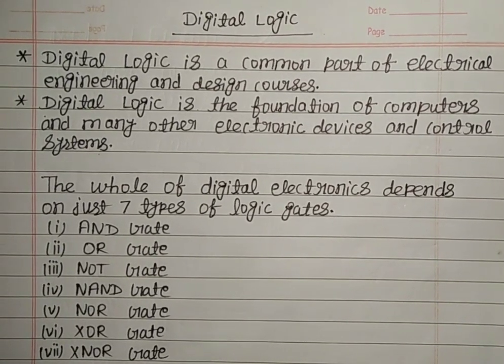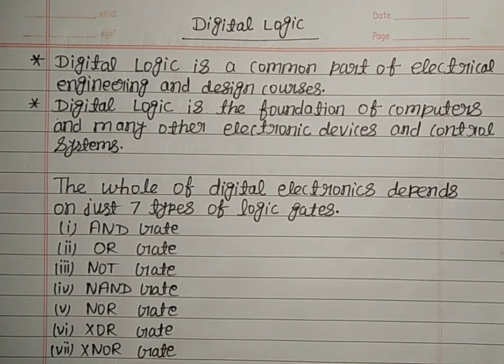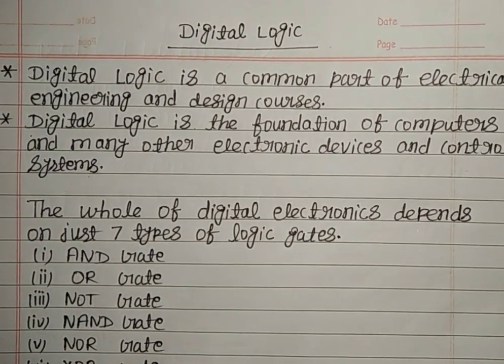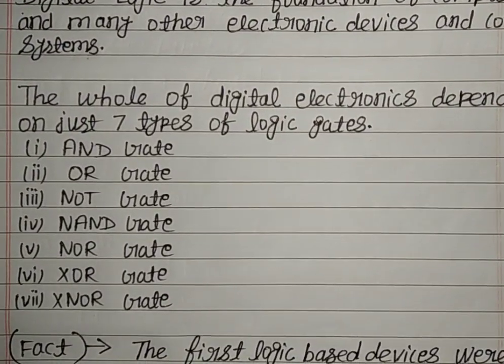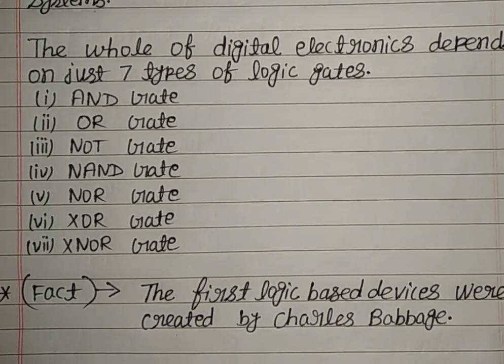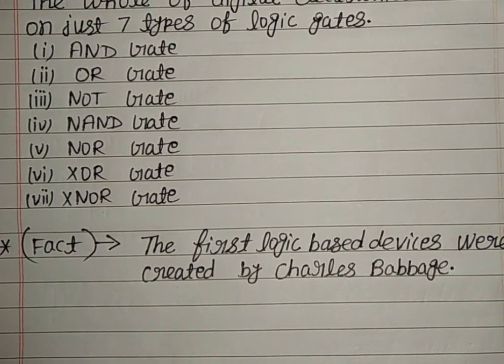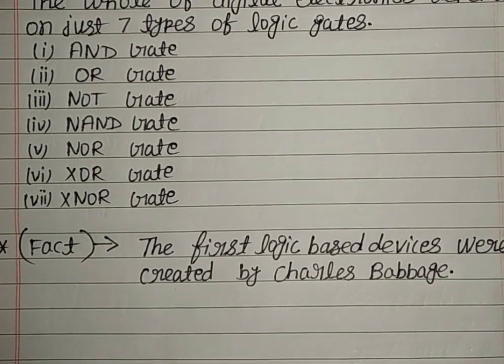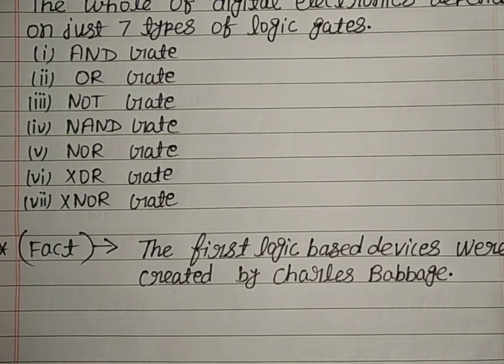Digital logic definition & types of logic gate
We have started a digital logic tutorial for discussing the small topics.
Digital logic is important in context of various types of engineering related exams.